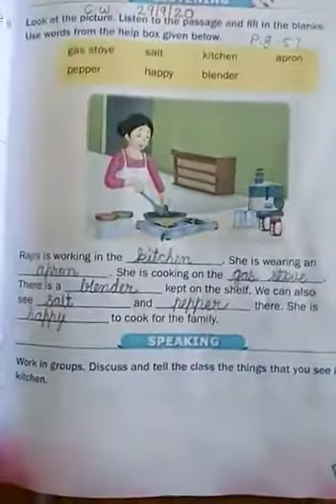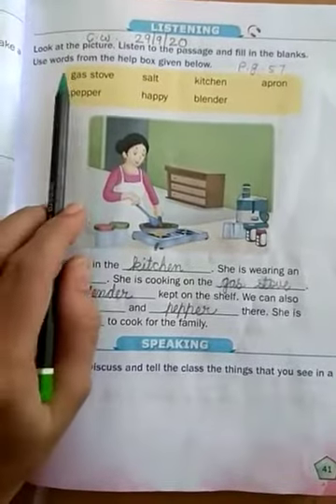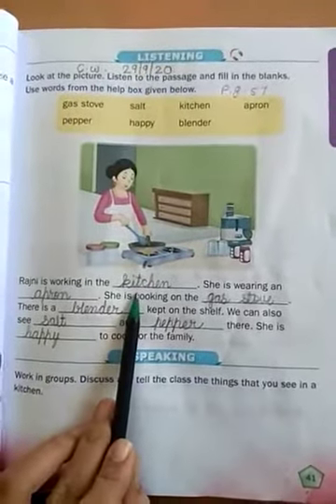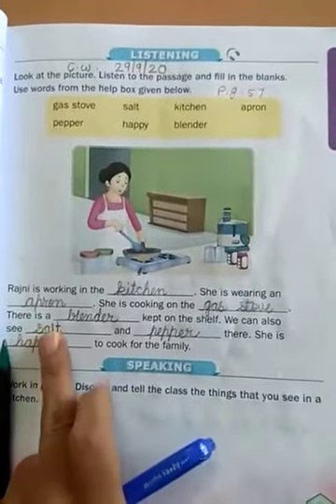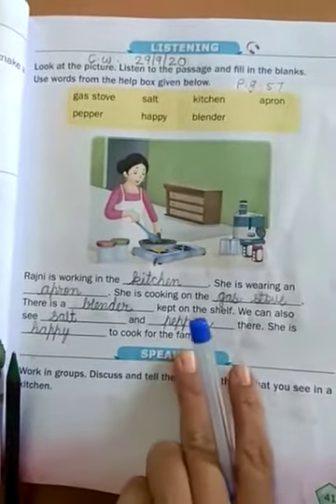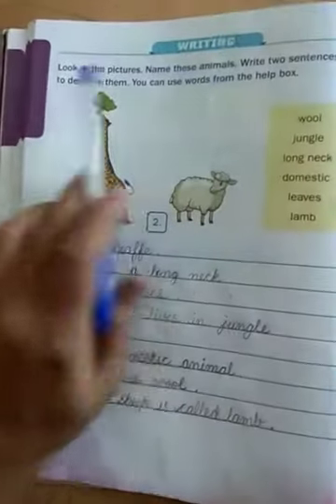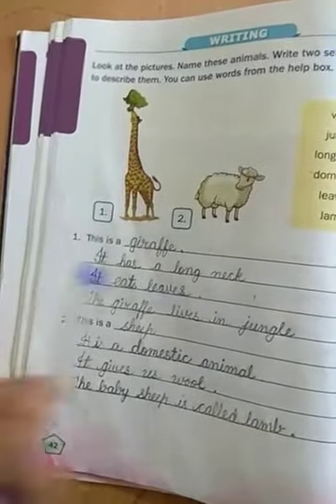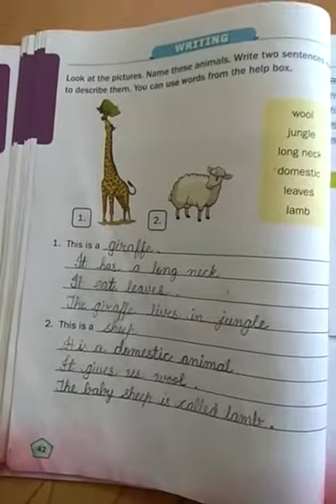TNEPS 1st English 29/09/2020